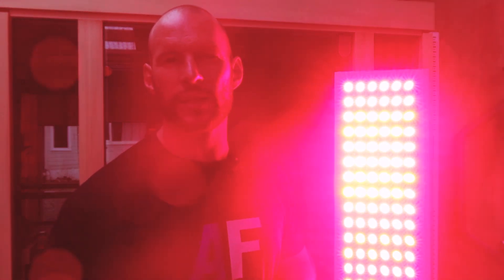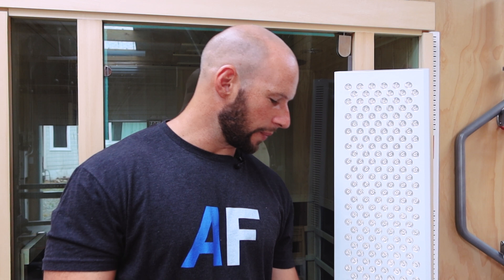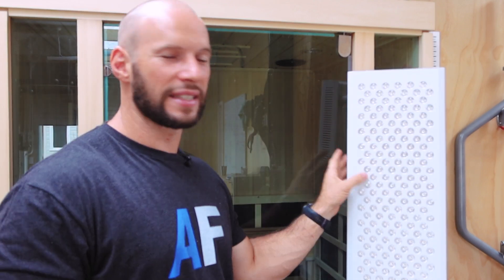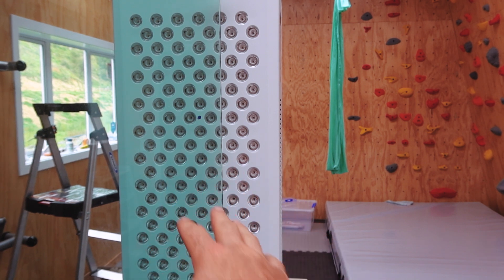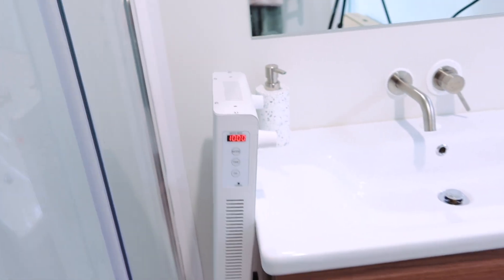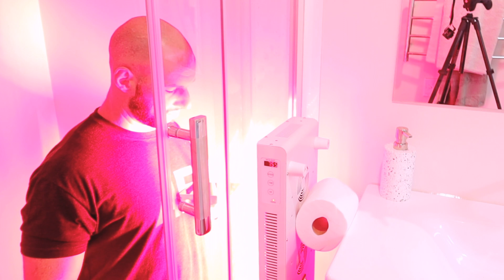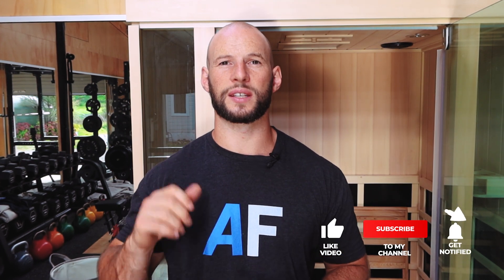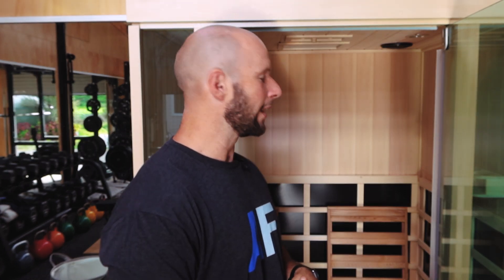Red Light Therapy Through Glass? What About In A Shower?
Does glass block red light therapy? I test the Mito Red MitoPRO 1500 before and after placing it behind a glass sauna door, and discuss whether using a panel outside your shower still works. See the real irradiance results in this hands-on experiment.

I'm using the Mito Red MitoPRO 1500 for my video.
✅ My Sun Stream Evolve 20 sauna also has a discount if you mention "Alex Fergus", and use this

Also check out some of my best and 100% free red light therapy resources such as datasheets, reviews, comparisons, and much more:

✅ Full playlist of my 2022 body panel red light therapy comparison series with all episodes

So, let's consider my red light therapy and glass experiment:

✅ My experimental setup is as follows: I'm going to test the power output or "irradiance" of this MitoPRO 1500 panel. Then I'm going to put the panel behind the glass of my sauna and re-test the same outcome. I'm using my $3,000+ spectrometer for the measurements
✅ My hypothesis before the experiment is that glass won't have an impact on the power output, but, I'm willing to be proven wrong. At most I think there will be a few percent difference
✅ The reason I make this video is that I've been asked this question a few times now! Many people ask this question because they want to know whether you can use red light therapy in the shower
✅ The reason I use the infrared sauna for the experimental setup is that it's an easy option to test red light therapy behind glass. I use a 4-inch distance for my measurements
✅ The experiment does bring up questions though - even it the glass doesn't stop the red and near-infrared light, the water from the shower might impact the performance when it's on the glass
✅ Using a red light therapy directly in the bathroom I don't recommend though, as you're mixing electronics and water, which can be fatal! Red light therapy panels are not watertight devices so it's highly dangerous. From the side openings of the panels you can see the circuitry and cables and so forth, and from the back with the fans.
✅ Only if you can completely protect the panel from water, would I ever use it in the shower!
✅ Keep in mind it's not only your safety that's at risk, but also the panel itself that can get damaged from water exposure
✅ When measuring the power output, I get 87 mW/cm2 at the lowest, and as high as 94 mW/cm2 - in this case without glass between the spectrometer and panel
✅ Between the panel and the glass, there's about an inch of a gap. The only issue I have is that the glass has a very slight tint to it, so I'll have to see how this goes
✅ With glass, I get a measurement of 36 or 37 mW/cm2, so power output is much lower behind the glass I'm using!
✅ Then, when I double-checked the power output from the same distance, I got the same outcome
✅ With a Sun Stream sauna, you'll lose more than half of your power output - but there's tinted glass there
✅ Then, I tested a setup with clear glass. Testing at the same spot, where I put the marking, and I got 69 mW/cm2 up to 71. Numbers are higher but still exposure level is lower than without glass. With the double-door and thus double glass, the numbers go down to 59-60 mW/cm2
✅ What's the conclusion? Glass (most of it) actually lessens or weakens the amount of light reaching your skin if it's between the panel and your skin
✅ A second reason this setup is less than optimal is because you're probably not staying the 4 or 6 inches from the panel, which is typical. In a sauna or shower you're probably sitting much further away
✅ And, if you don't have completely clear glass, losses of light are going to be much higher also!

00:00 Glass Experiment Introduction
01:59 In-Shower Therapy Dangerous?
03:07 Tinted Glass Experiment
05:22 Clear Glass Experiment
07:14 My Conclusion
08:49 Reflection On Experiment